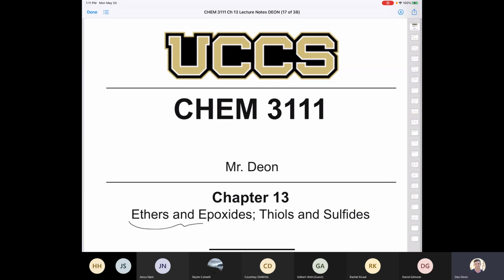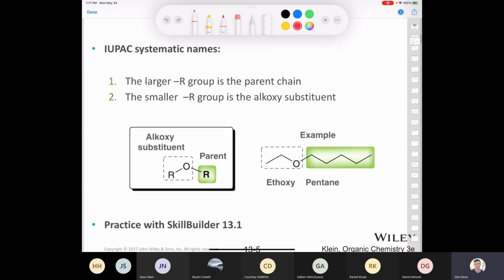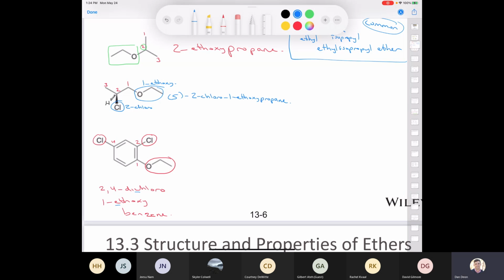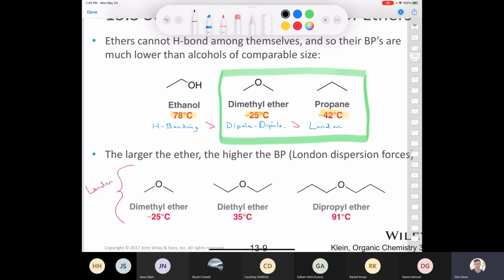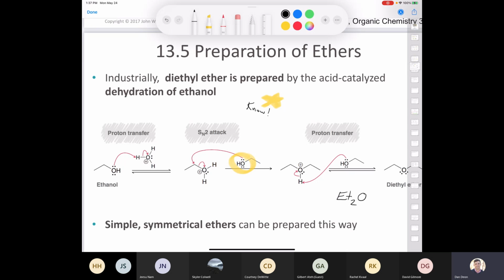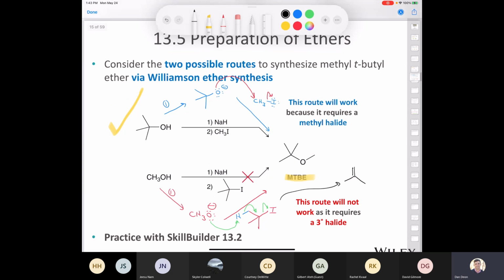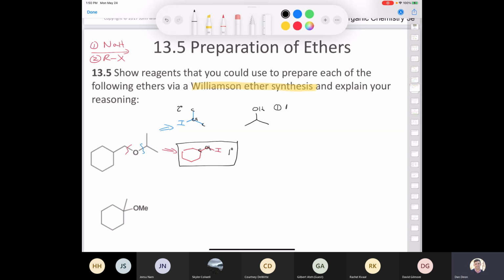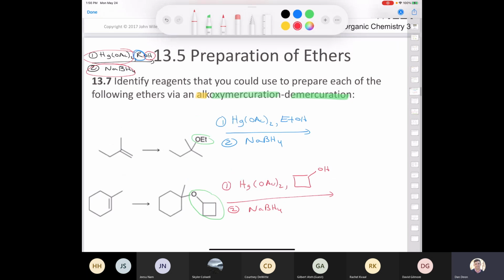CHEM 3111 Lecture May 24, 2021 PART 1